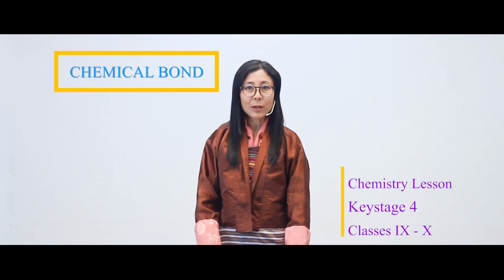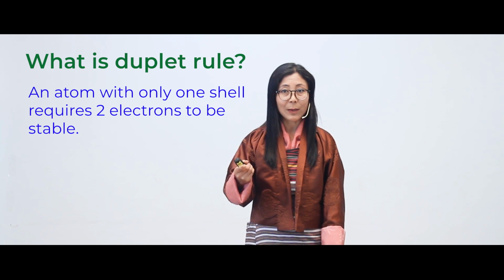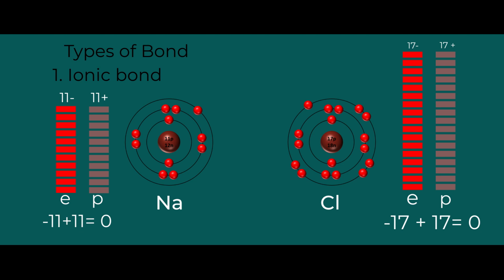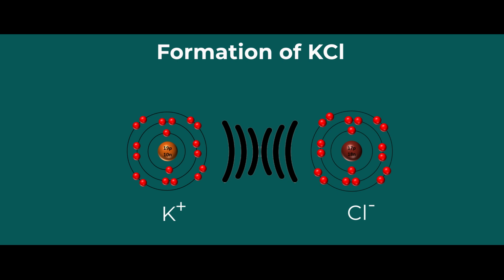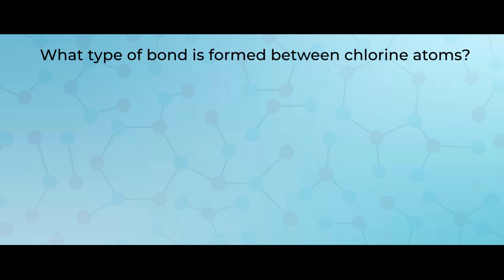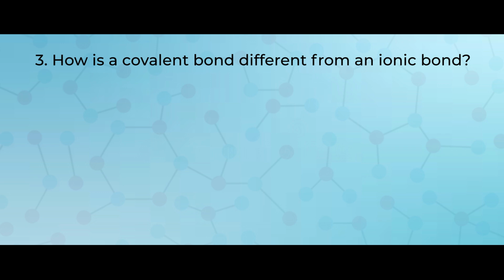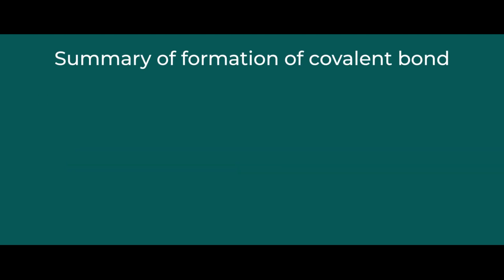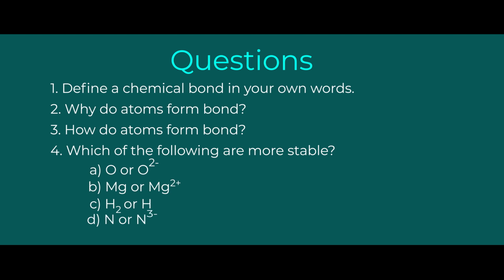Chemistry Key Stage 4 : Chemical Bond